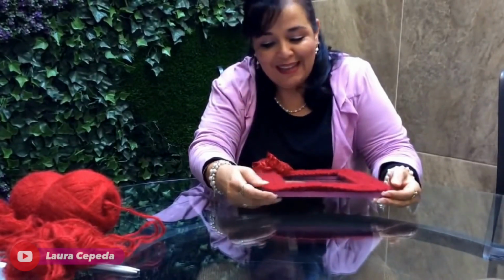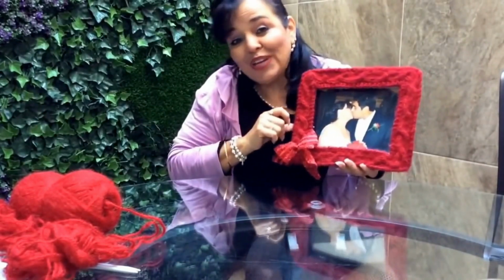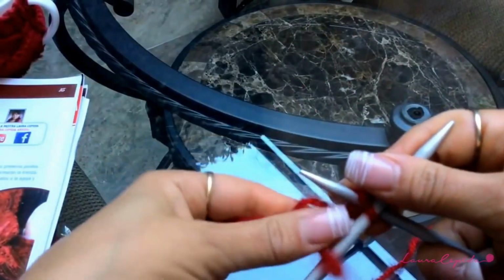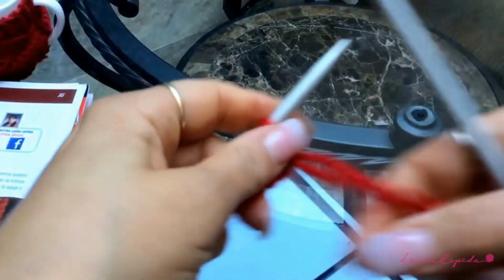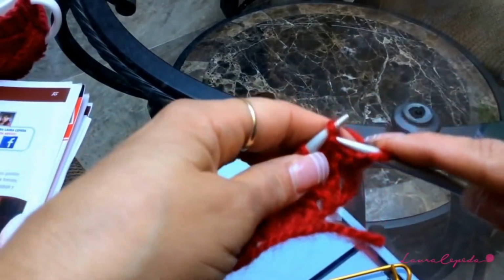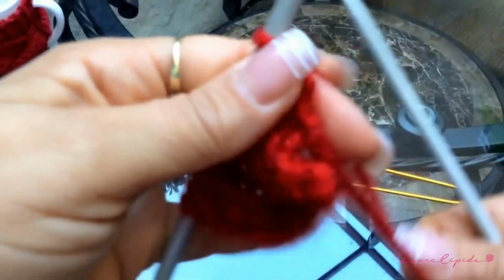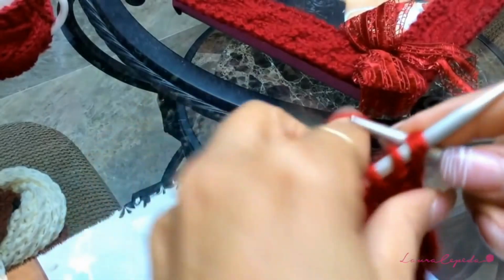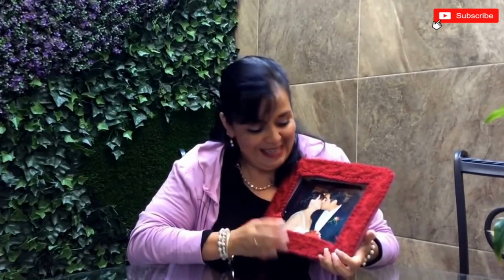HOW TO KNIT A PHOTO FRAME - EASY AND FAST - BY LAURA CEPEDA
I teach you step by step of how to Knit a Photo Frame for this Valentine´s Day, its so simple and fast that you won't believe it!

VISIT OUR:
Street Camino de Carrasquillas 65 (Móstoles)
ZIP Code 28935
Madrid, SPAIN
Phone Number
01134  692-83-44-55 (Also by Whatsapp)

MONDAY TO FRIDAY 10:00 - 17: 00 HRS
SATURDAY 10:30 - 14:00 HRS